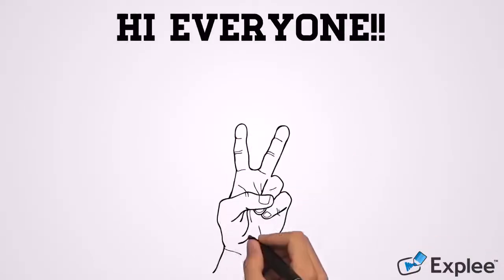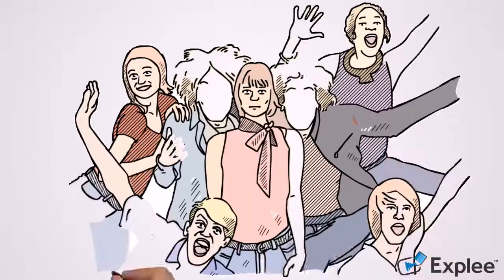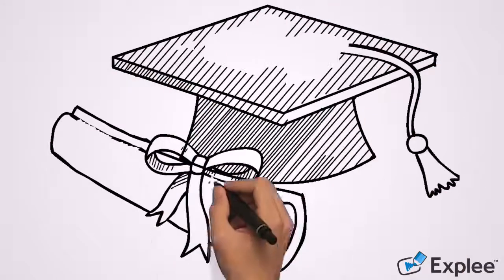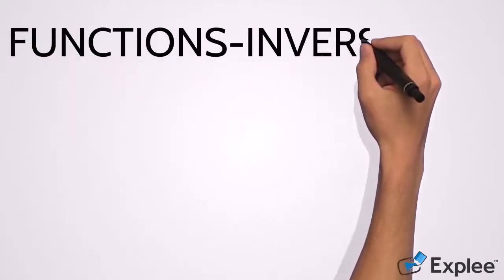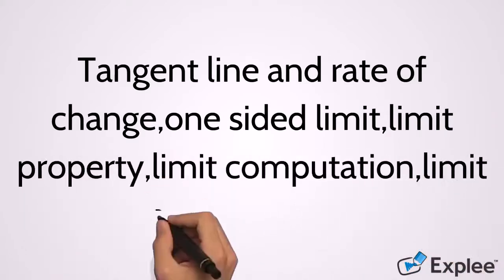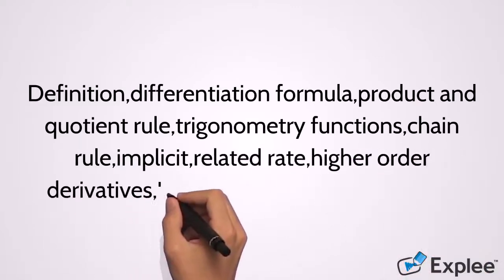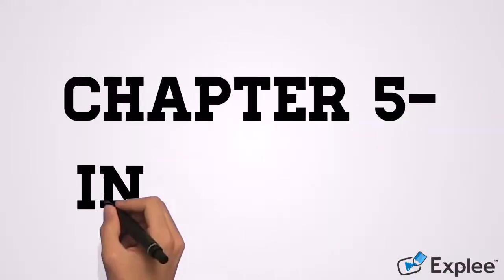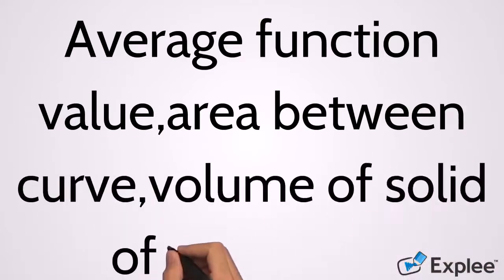Introduction to calculus1 for beginners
This video is an introduction to calculus1 for beginners, where you will learn calculus1 as a beginner to pro. This video  "introduction to calculus1 for beginners " is actually an introduction to my udemy calculus1 course.i gave a brief introduction to myself,also with list of topics to be discuss in the course. To get the course, click the link in the below. You will love it.

Hi everyone! My name is Agbede Elvis Innocent.The reason i started creating Videos on YouTube and Udemy, was due to the love and passion i had teaching others who really want to learn. Believing that learning is a process, and you can basically learn any thing you want to learn if you have the passion and the zeal to do it.

Had a bachelor degree in Civil Engineering/structural designer,work on several real life construction projects. Due to my love for mathematics i also teach mathematics courses like Calculus,algebra,differential equation,Engineering mathematics and lot more.

I have taught a lot of student who had gone ahead to be an expert in those courses ranging from engineering courses to mathematics to Entrepreneur courses and lot more. I assure you that any course you learn from me will be worth it.

Thanks for reading and enjoy the learning Journey.